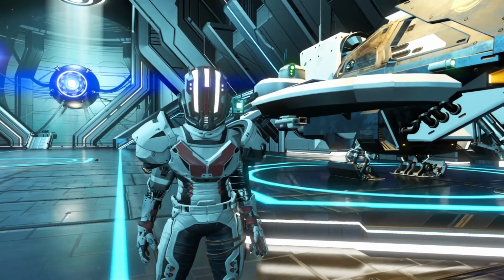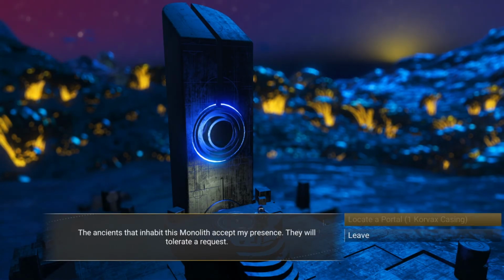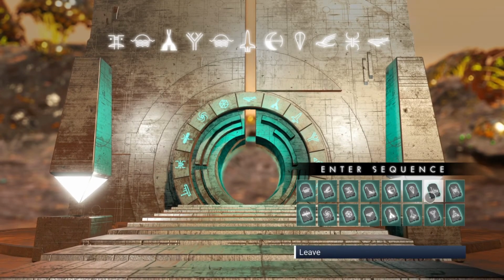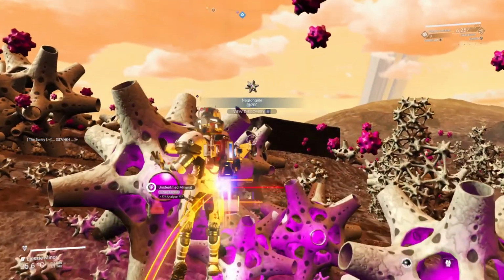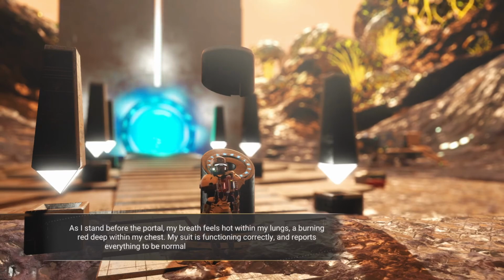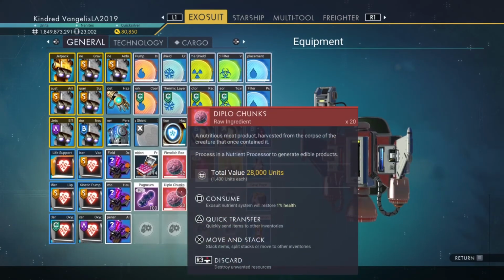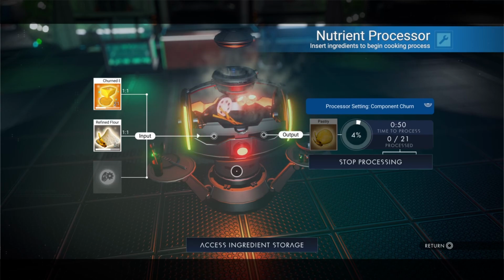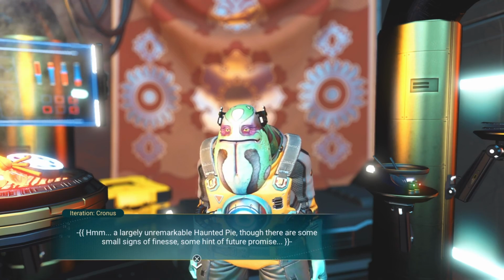No Man's Sky | Sentinel | PS5 Normal | Final Cooking Products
No Man's Sky Sentinel Update on PS5 Normal. I realised that the Final Cooking Products were within my reach after the Exobiology update and Giant Eggs were confirmed to be in the game. Add to that confirmed Diplo Chunks and actual glyphs from Captain Steve on where to get Fiendish Roe and I was all set to get 100% Cooking Products ticked off my bucket list.
いきましょう | Ikimashō | Let’s Go!

This channel is not intended for viewers under the age of 13 years. YouTube requires account holders to be over 13 years old. Parents of children under 13 years should for age appropriate material.